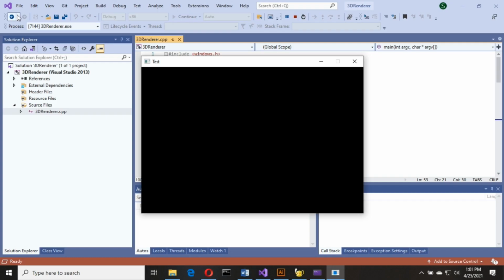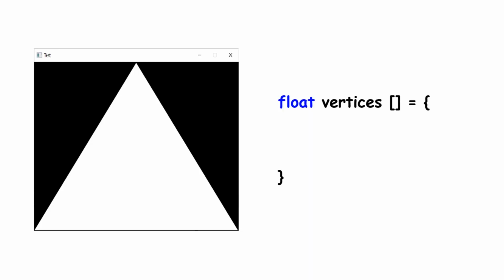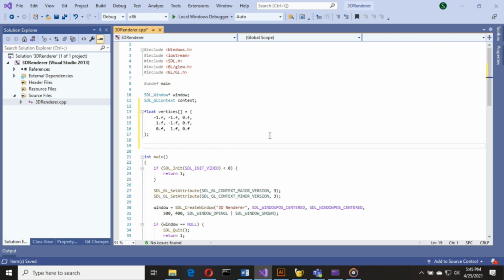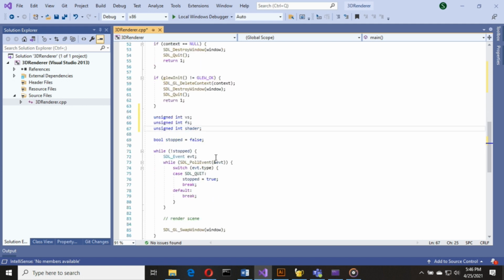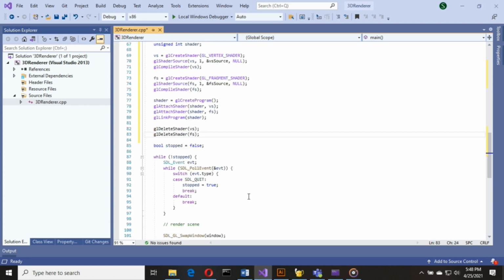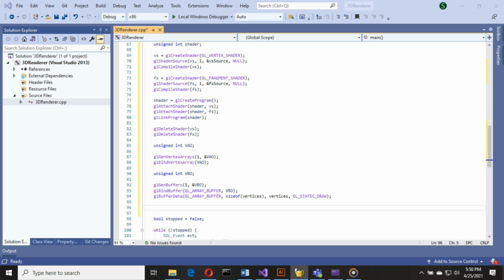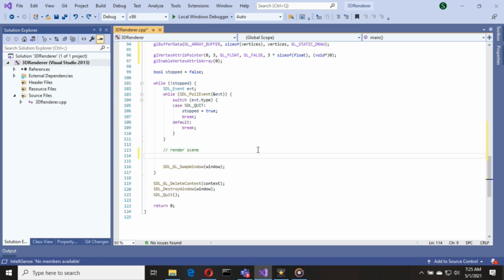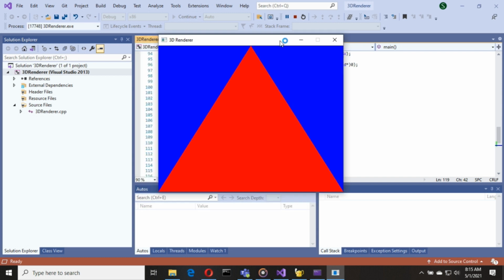OpenGL Programming - Part 3 (Draw a Triangle)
OpenGL / C++ Programming Tutorials - Part 3 (Draw a Triangle)

Code to see shader compilation errors,
int success;
char infoLog[512];
glGetShaderiv(vs, GL_COMPILE_STATUS, &success);
if (!success)  {
        glGetShaderInfoLog(vs, 512, NULL, infoLog);
        priintf("SHADER::COMPILATION_FAILED\n%s\n", infoLog);